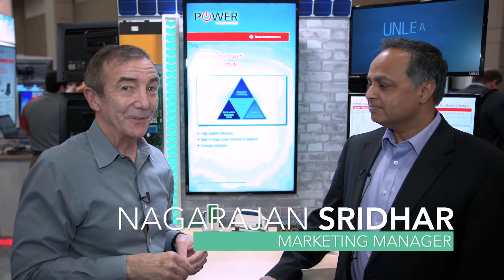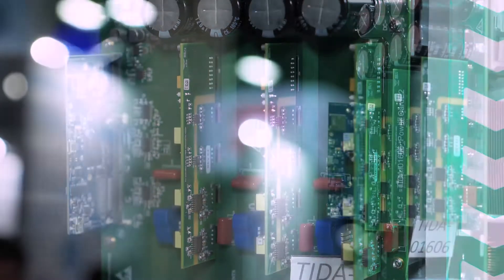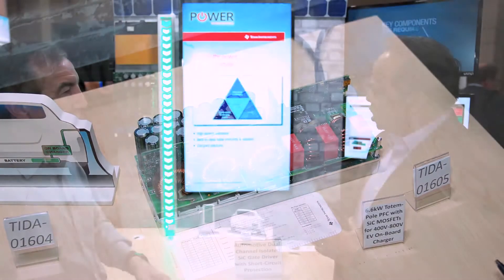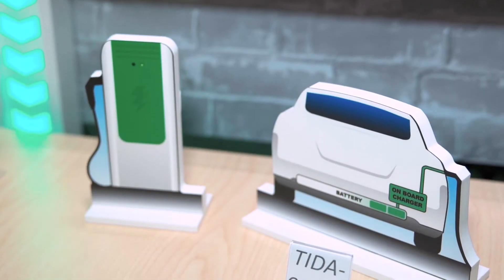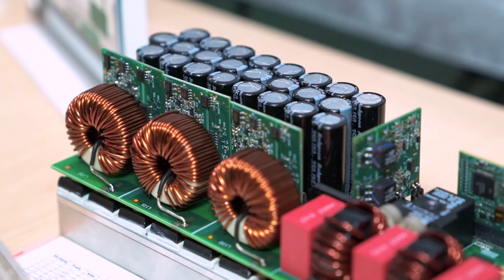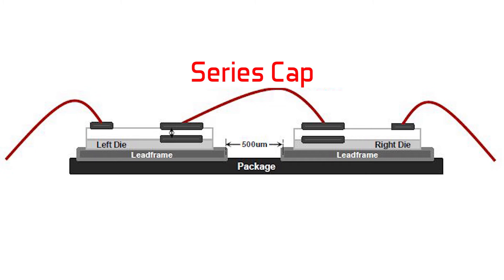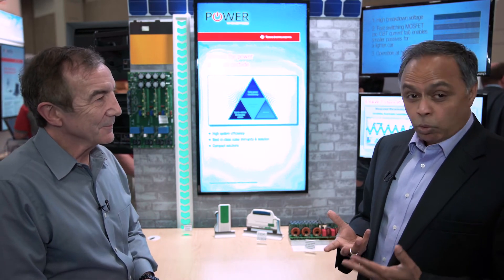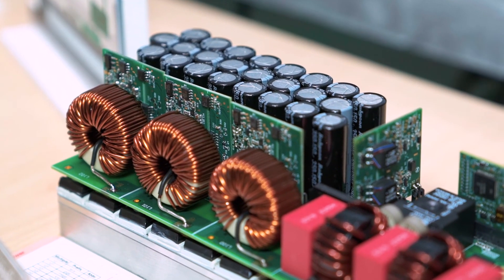How SiC MOSFET gate drivers make for smaller inverters and EV chargers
Solar inverters and chargers for electric vehicles that substitute silicon-carbide MOSFETs for ordinary IGBTs can be half the size of conventional units. In this short video, TI's Nagarajan Sridhar explains the role SiC gate drivers play in making such size reductions feasible. Among the secrets: capacitive isolation techniques that enable working voltages of 1,5 kV and surge voltages of 12.5 kV.